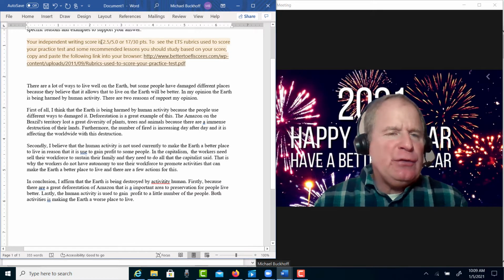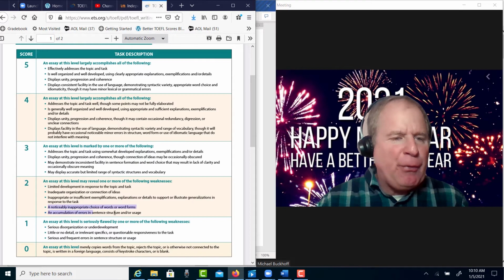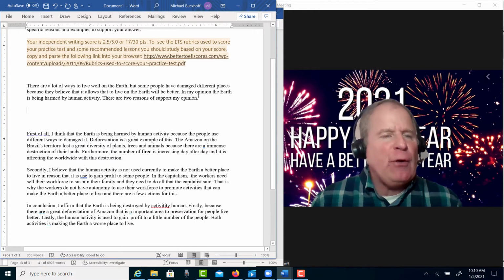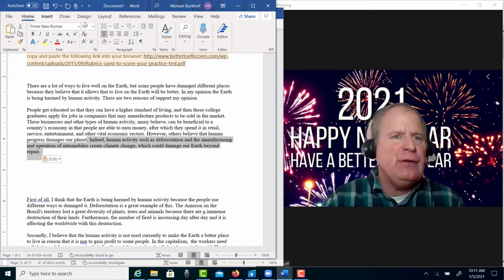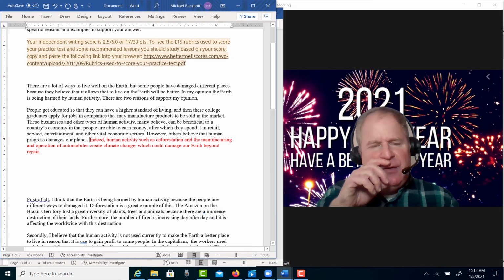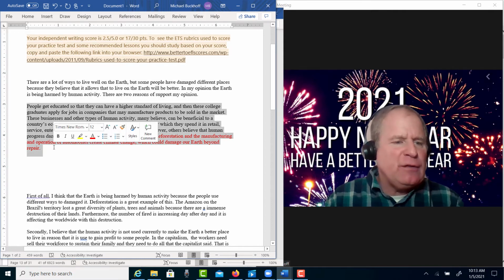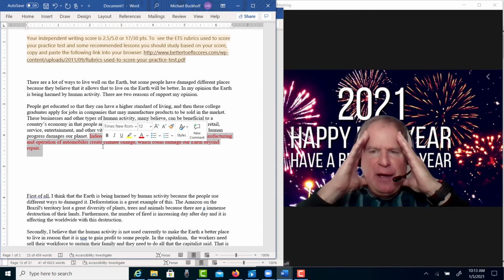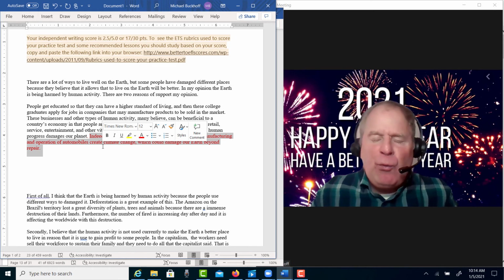TOEFL writing feedback to TP: Improve your introduction and thesis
Topic:Some people believe that the Earth is being harmed (damaged) by human activity. Others feel that human activity makes the Earth a better place to live. What is your opinion? Use specific reasons and examples to support your answer.

People get educated so that they can have a higher standard of living, and then these college graduates apply for jobs in companies that may manufacture products to be sold in the market. These businesses and other types of human activity, many believe, can be beneficial to a country’s economy in that people are able to earn money, after which they spend it in retail, service, entertainment, and other vital economic sectors. However, others believe that human progress damages our planet. Indeed, human activity such as deforestation and the manufacturing and operation of automobiles create climate change, which could damage our Earth beyond repair.

First of all, I think that the Earth is being harmed by human activity because the people use different ways to damaged it. Deforestation is a great example of this. The Amazon on the Brazil's territory lost a great diversity of plants, trees and animals because there are a immense destruction of their lands. Furthermore, the number of fired is increasing day after day and it is affecting the worldwide with this destruction.

Secondly, I believe that the human activity is not used currently to make the Earth a better place to live in reason that it is use to gain profit to some people. In the capitalism,  the workers need sell their workforce to sustain their family and they need to do all that the capitalist said. That is why the workers do not have autonomy to use their workforce to promote activities that can make the Earth a better place to live and there are a few actions for this.

In conclusion, I affirm that the Earth is being destroyed by activitity human. Firstly, because there are a great deforestation of Amazon that is a important area to preservation for people live better. Lastly, the human activity is used to gain  profit to a little number of the people. Both activities is making the Earth a worse place to live.